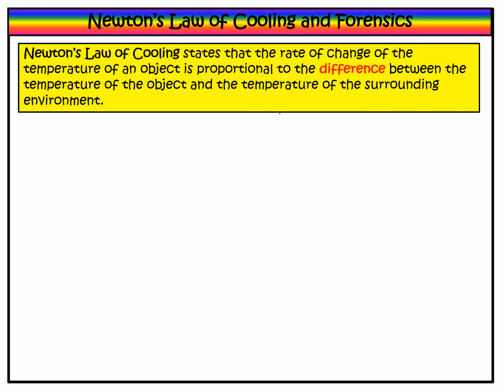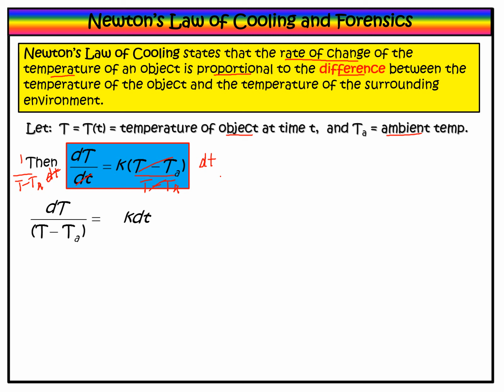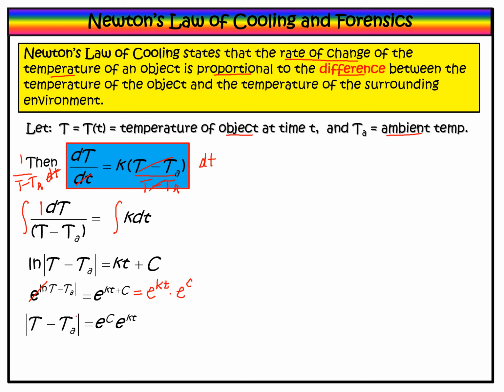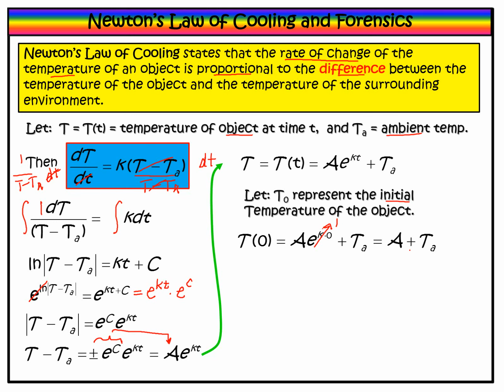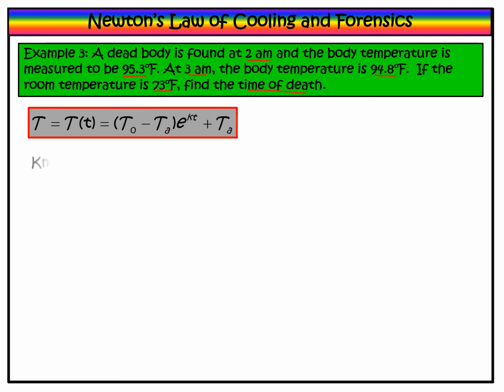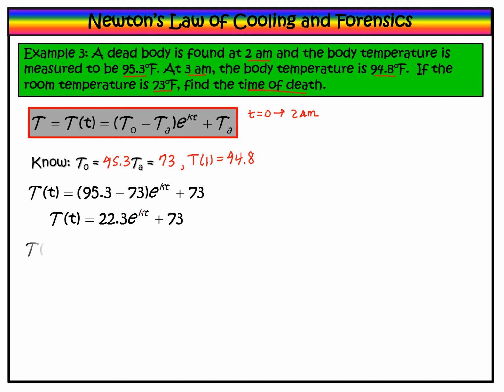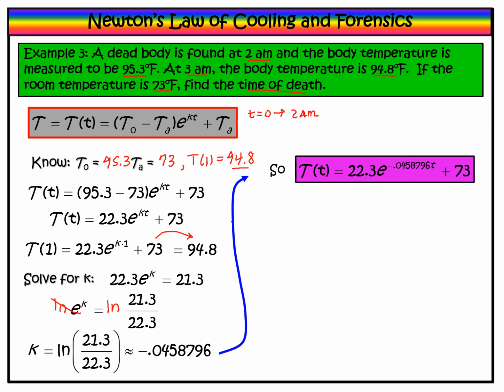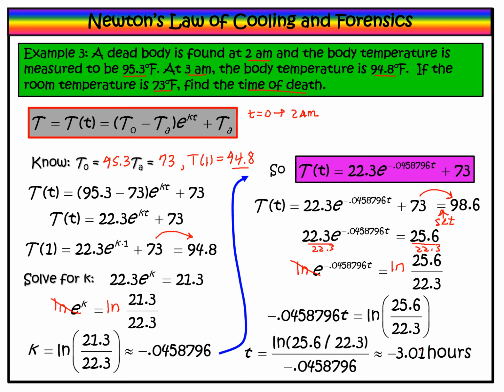Math 148 Section 9.3 Example 3